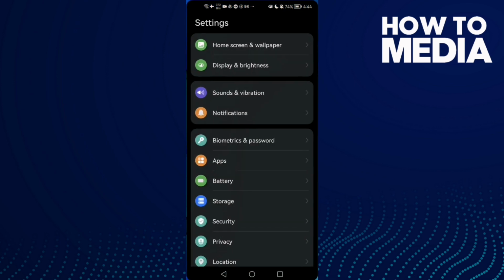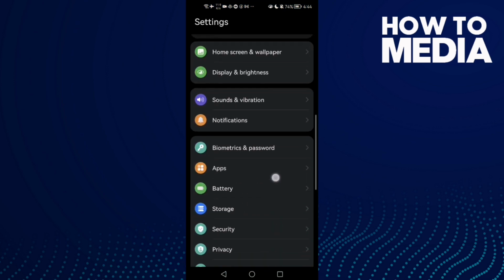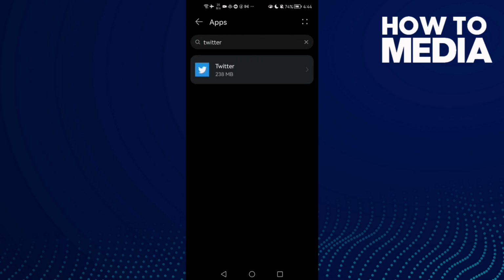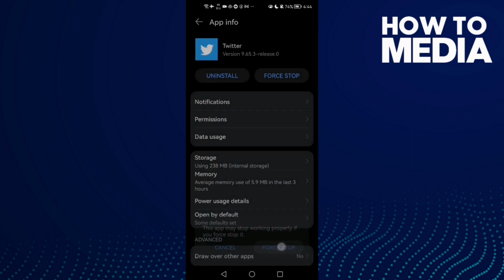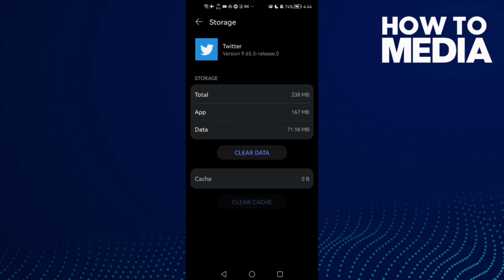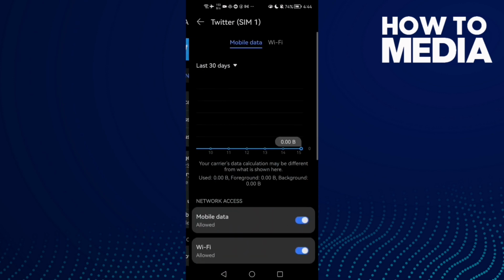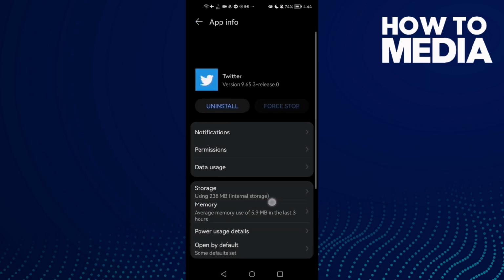How To Fix and Solve Twitter Tweets Aren't Loading on Any Android Phone - Mobile App Problem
in this video we discuss :